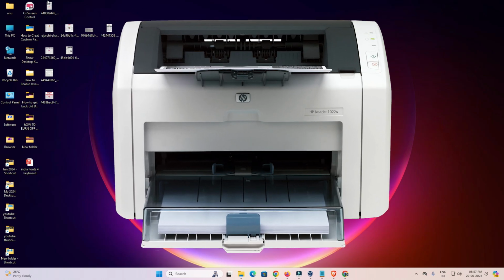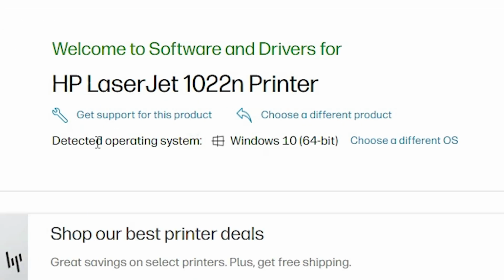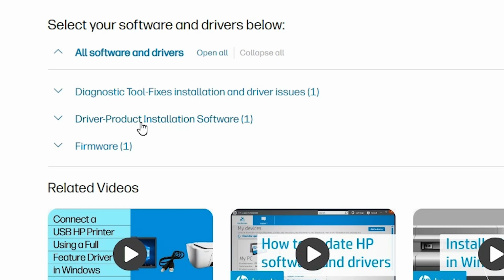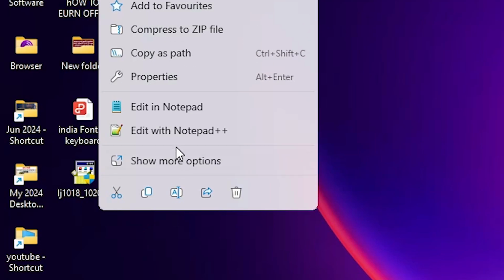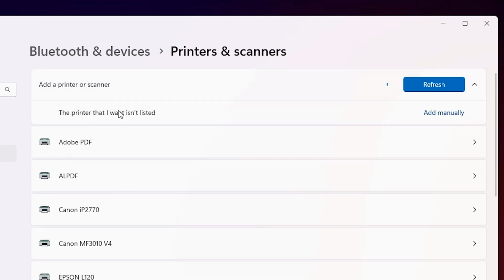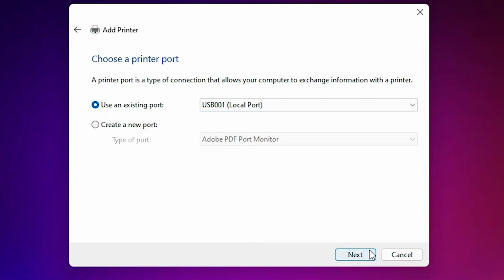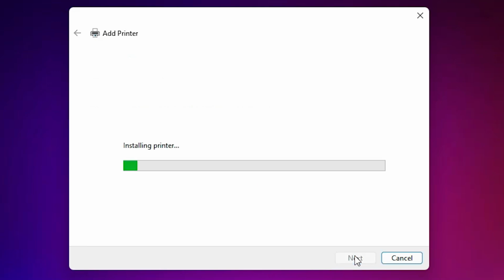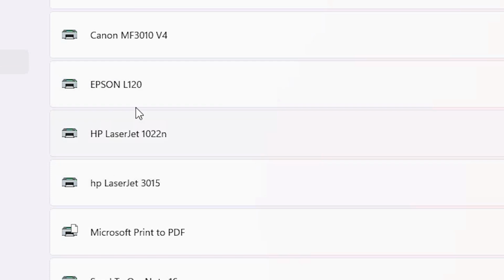How to Download & Install HP LaserJet 1022N Printer Driver in Windows 11 PC or Laptop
Having trouble setting up your HP LaserJet 1022N printer on Windows 11? In this video, I'll guide you through the process of manually downloading and installing the correct driver for your HP LaserJet 1022N printer on a Windows 11 PC or laptop.

🔍 Timestamps:
0:00 - Introduction
0:17 - Downloading HP LaserJet 1022N Printer Drivers
1:40 - Extracting Downloaded Files
2:01 - Installing HP LaserJet 1022N Printer Driver in windows 11
3:57 - Test HP LaserJet 1022N Printer is properly installed or not
4:20 - Conclusion

In this tutorial, you'll learn:
Where to find the official HP LaserJet 1022N printer driver for Windows 11.
How to download the correct driver for your system.
Step-by-step instructions on manually installing the driver.
Troubleshooting tips for any issues that may arise during installation.

By following these steps, you'll have your HP LaserJet 1022N printer up and running smoothly on your Windows 11 device!